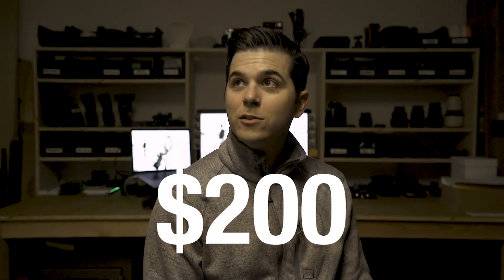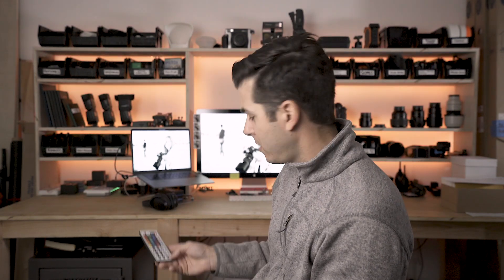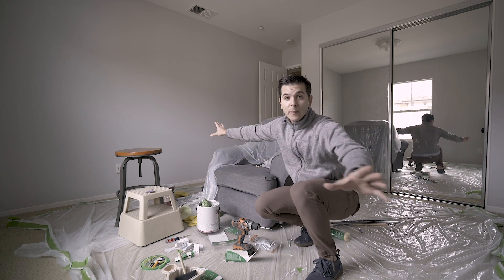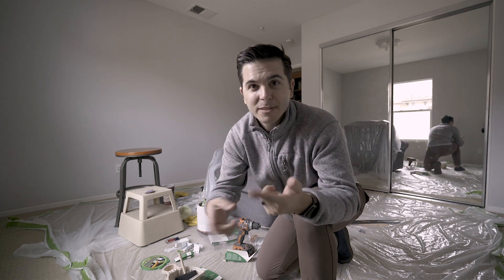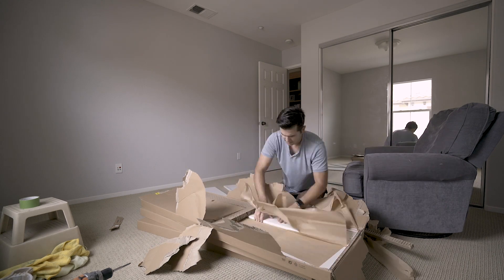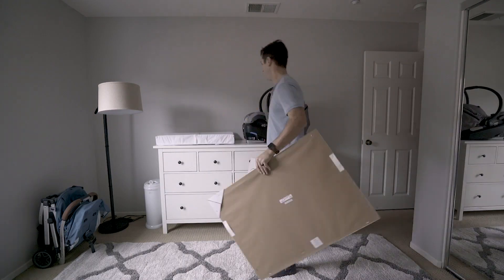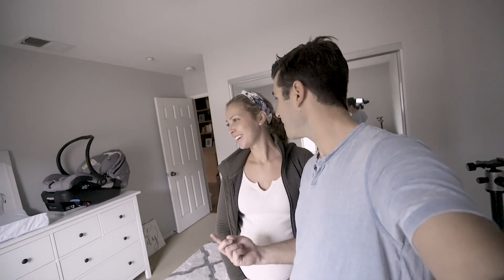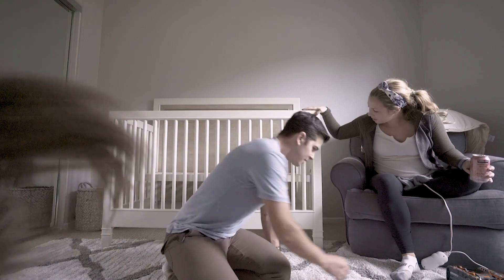A Valentine's Day SURPRISE!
We're not really into gifts on Valentine's Day, so as my gift to Morgan, I surprised her and got our nursery almost finished while she was at yoga! 51 days until her due date!!!